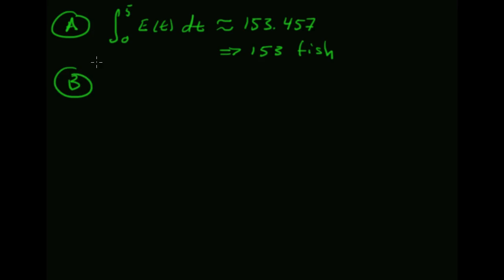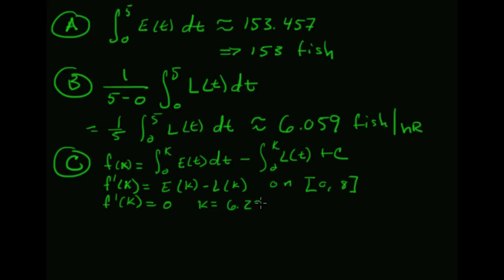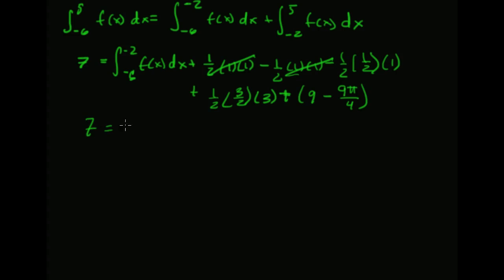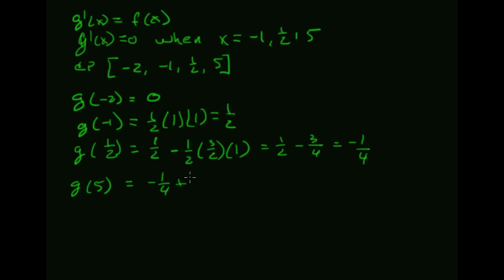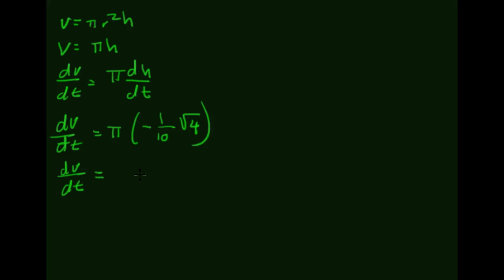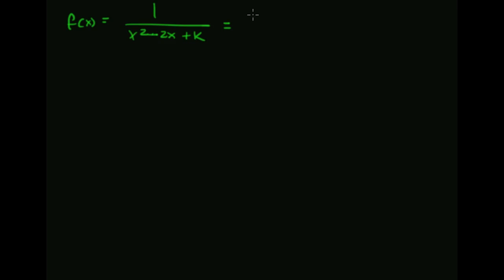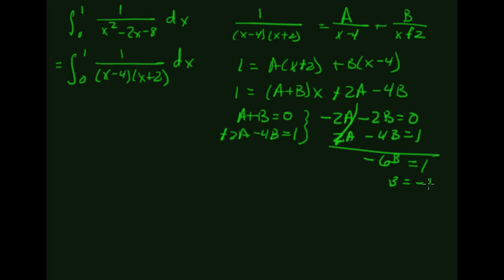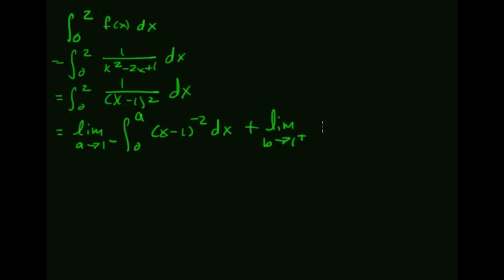FRQ Practice IV - Solutions